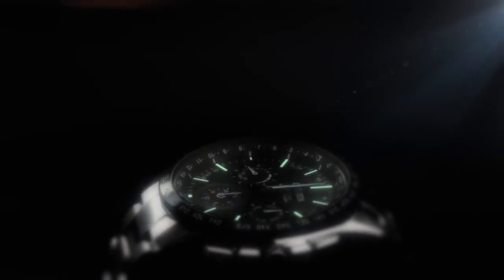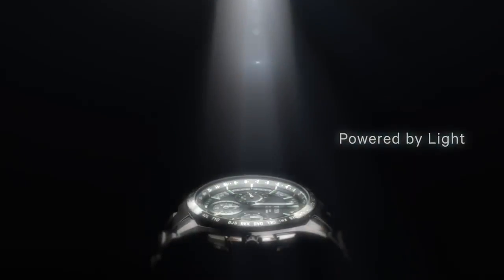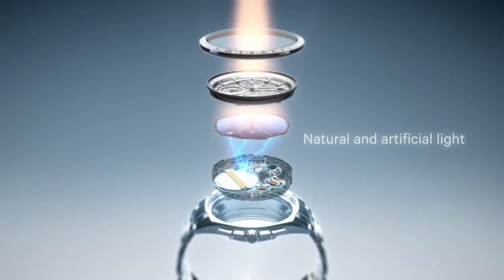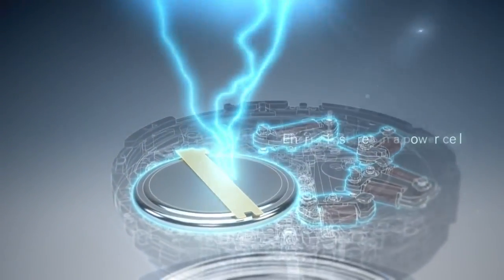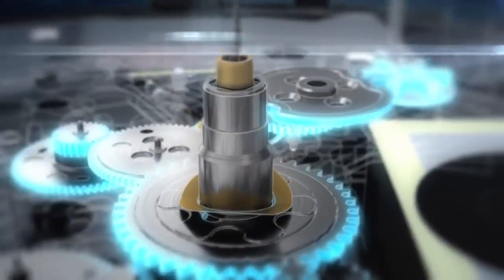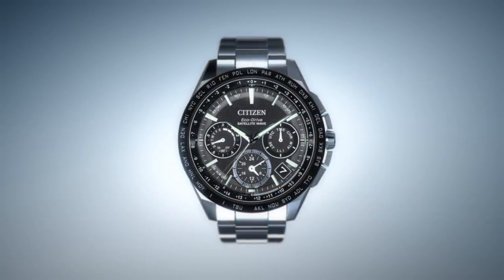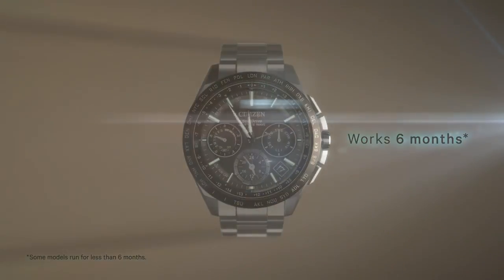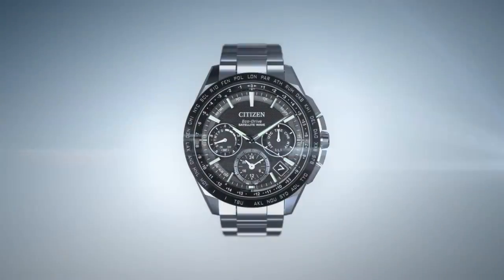Jak działa technologia Eco Drive w zegarkach Citizen? | Zegarownia.pl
Eco Drive to innowacyjna, opracowana przez markę Citizen technologia, dzięki której mechanizm czasomierza napędzany jest poprzez kontakt z dowolnym źródłem światła.

🎥 Chcesz być na bieżąco z ofertą naszego sklepu? Zapraszamy do subskrypcji